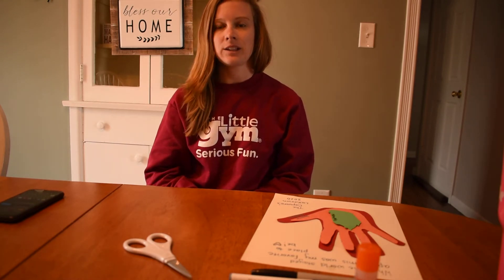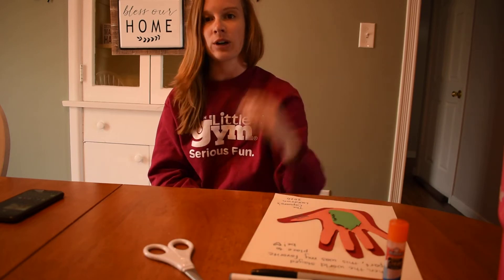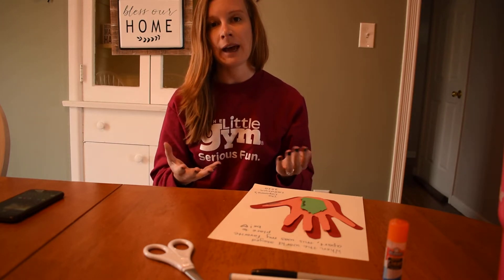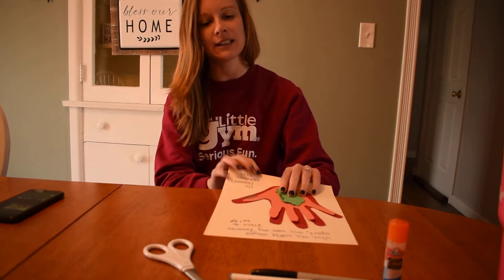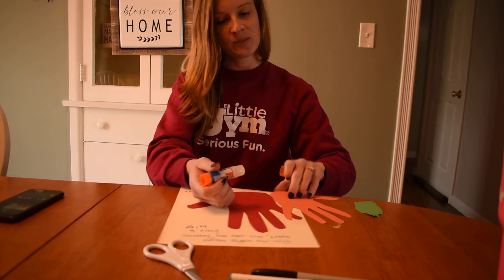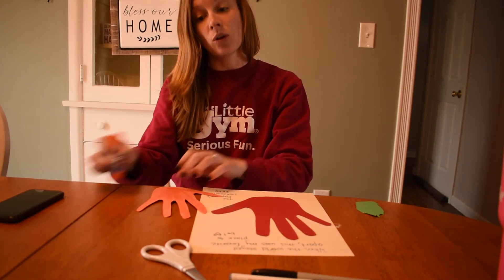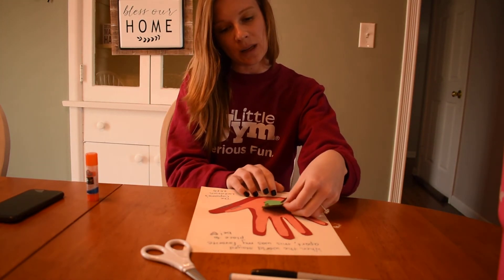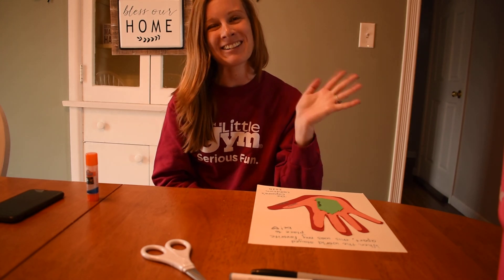Fun Friday Craft!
Hi Little Gym friends!! Here’s a fun Friday craft you can do with Miss Danielle! All you will need is some colored construction paper, scissors, glue, and your family members!